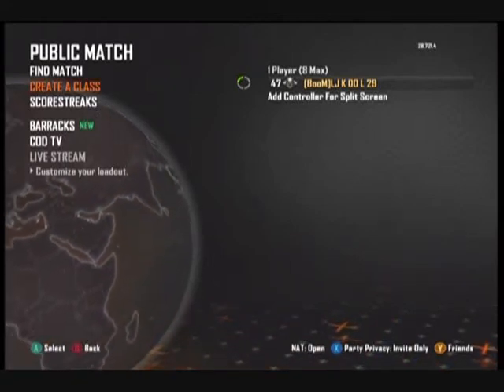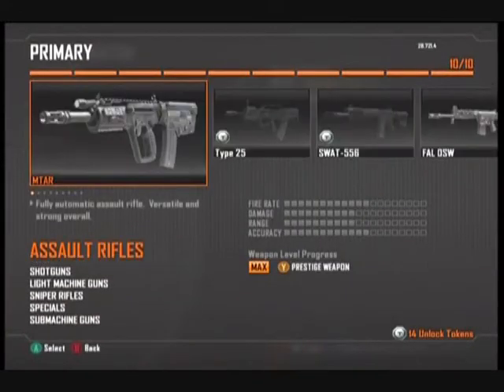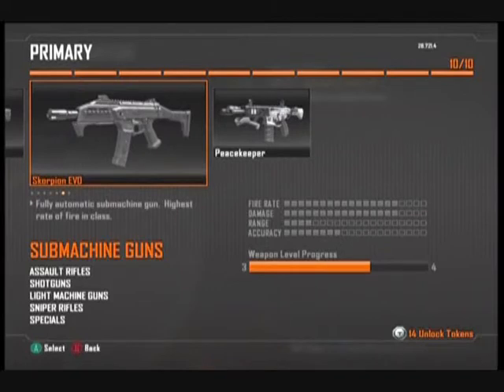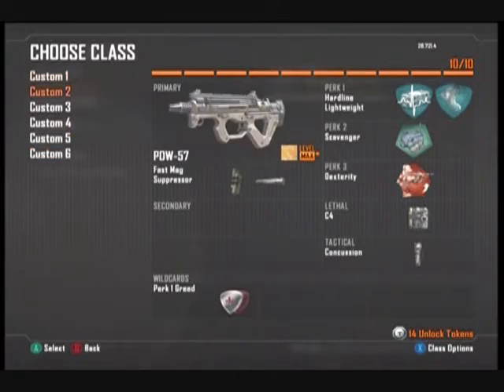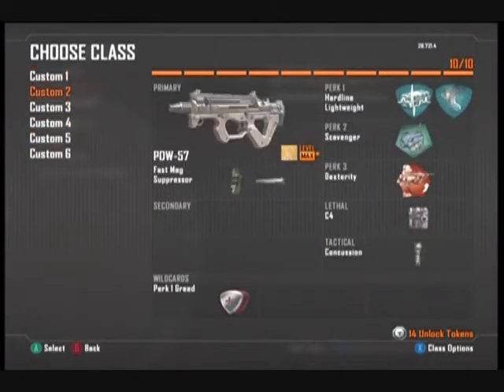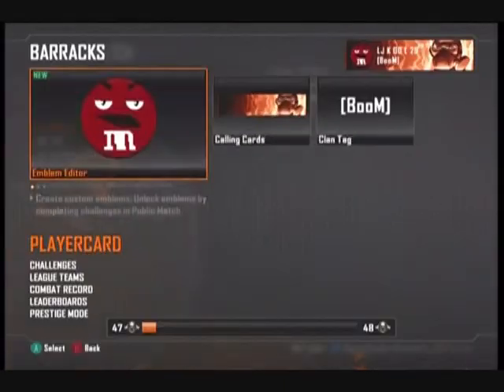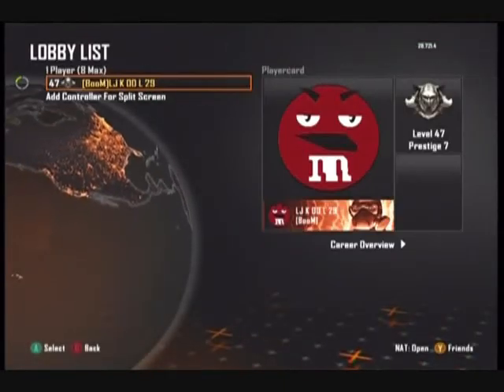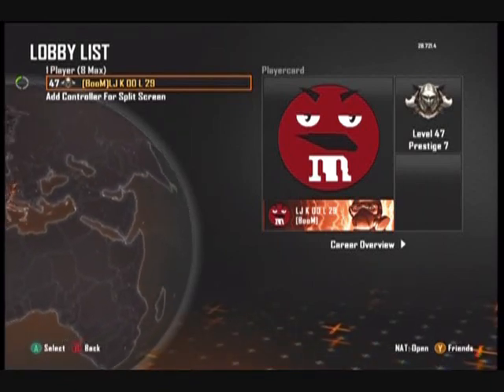MY Bo2 classes